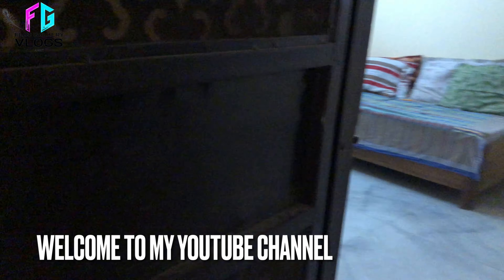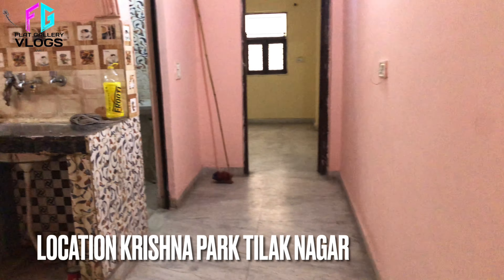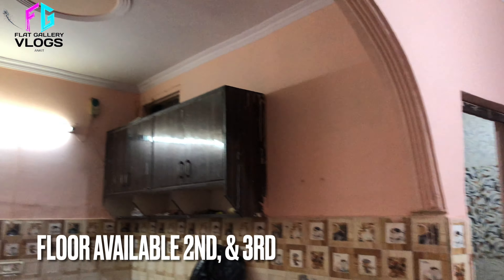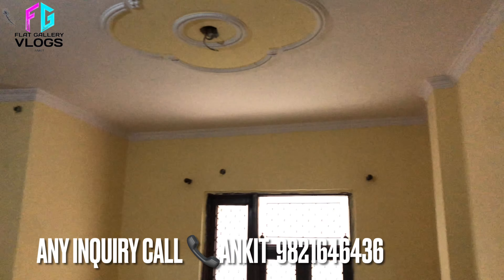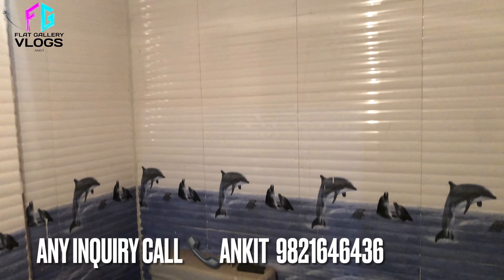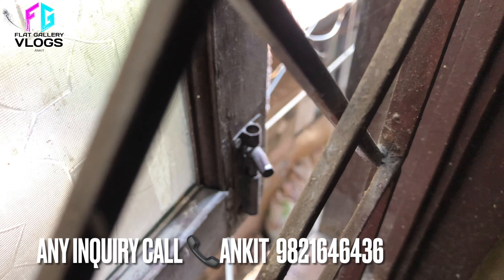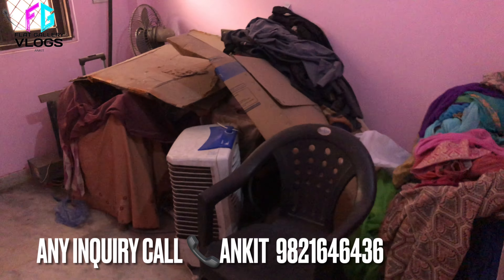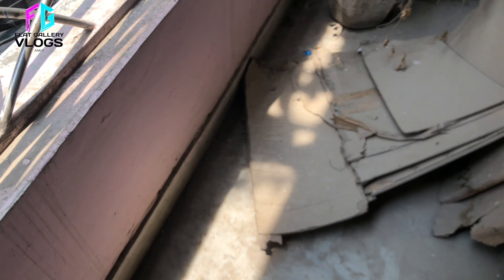2 Bhk Flat In Tilak Nagar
2 Bhk Flat In Tilak Nagar

2 Bhk

In 75 Yards

Location Krishna Park Tilak Nagar

Floor 2nd & 3rd

Without lift

Open Parking

Freehold

Asking price 35 lacs.

Hello 👋 Guys My Name is Ankit I am a Real Estate Agent and also Social Media Real Estate Influencer. I Deals in Residential Properties in New Delhi & Gurgaon. I have 8 Years Work Experience in Real estate. I have started my  Youtube Channel ( Flat Gallery Vlogs) since 2019  to show people  Luxurious Properties of New Delhi & Gurgaon. People always loved it.

I Always follow few Rules in this business …..

Transparency, Honesty, & Best Service as much as i can.
That is why I am getting Love from My Subscribers, I always thankful to God for all this love and secondly to my Subscribers, My (Flat Gallery Vlogs) Family. So Keep Supporting, Keep watching & the Most important  KEEP LOVING.